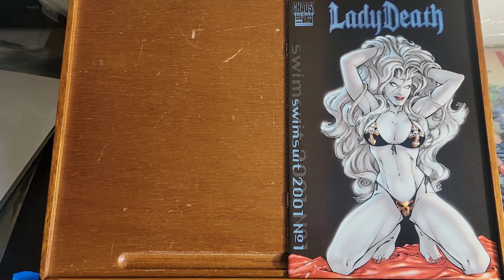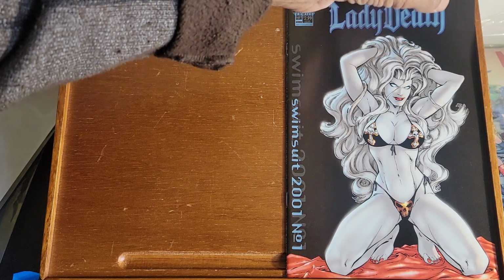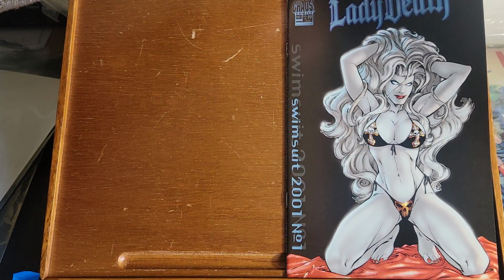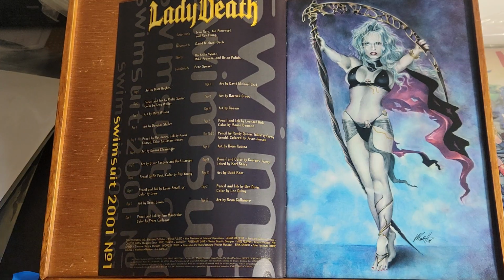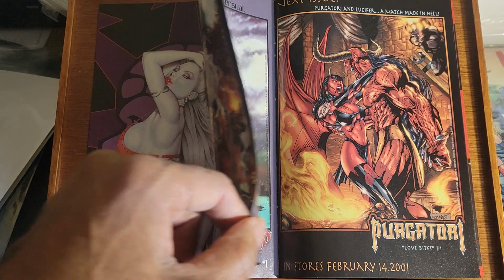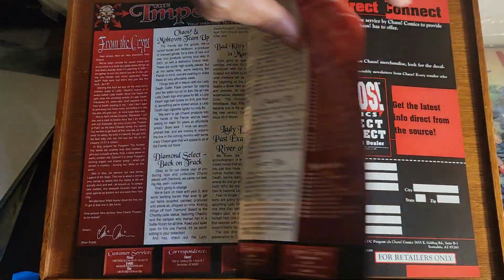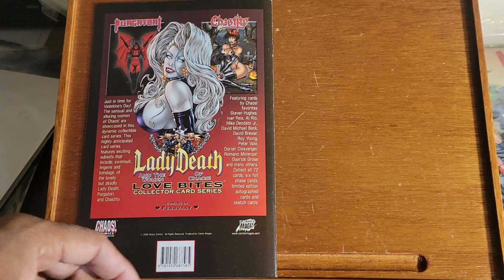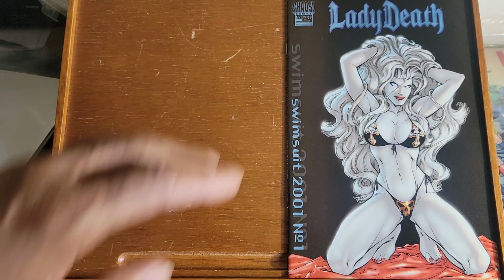FLIP-THRU: LADY DEATH- Swimsuit 2001 #1, various artists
PAY: I can list the item on ebay and you pay thru ebay OR you can paypal me the money and I send the item to you. free of ebay fees, taxes, etc.
TRUST: You don't know me from Adam, so why should you trust me? I've invested a lot of time into building a good brand around my ebay and youtube channel; I'm not going to ruin that over a few dollars. or a lot of dollars. Any concerns about my integrity, go check out my rating on ebay. The ONE bad review is bogus. See the video I made; It explains everything.
PRICE STICKERS : Disregard them; they are outdated.
BAGS & BOARDS: Books will me mailed in new bags & boards. Orders consisting of multiple books will be sent two per bag, with a board in between.
INSPECT ITEM: If you are interested in buying something, and you want to inspect it, let me know and I will do an UP-CLOSE flip through of that book.